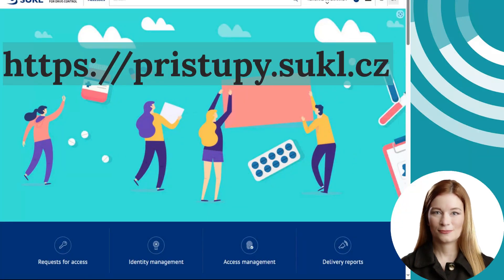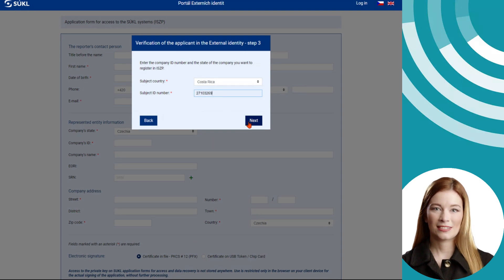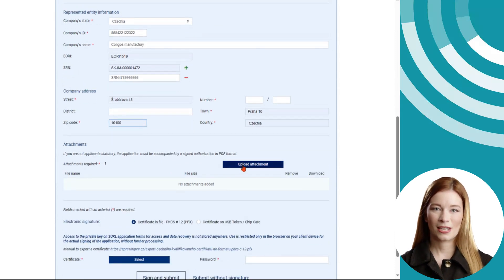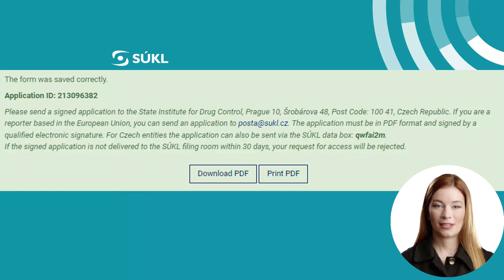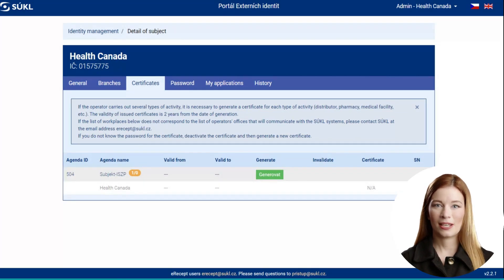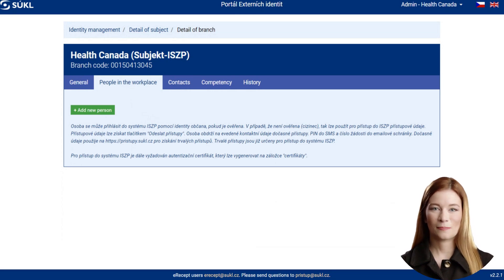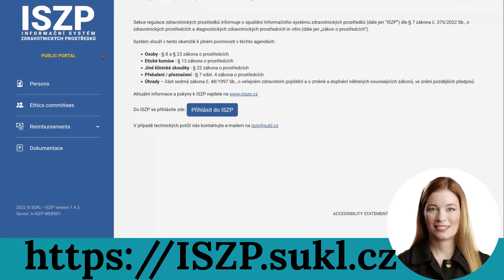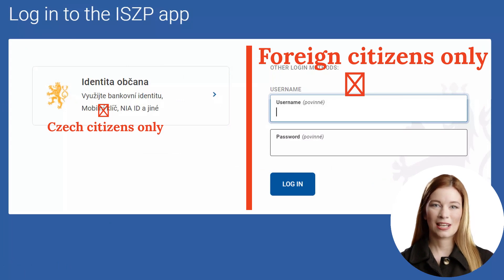Requesting access to the ISZP, setting permissions and logging in to the ISZP for the first time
Video manual for the process of applying for access to the ISZP, setting up permissions in the External Identity Portal and initial login to the Information System of Medical Devices (ISZP).